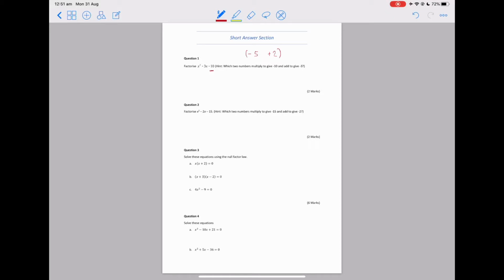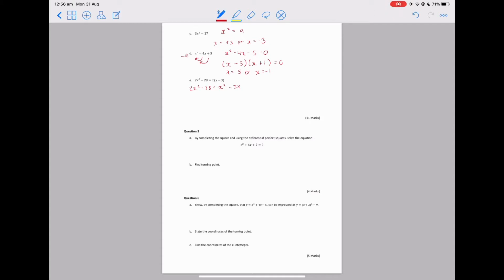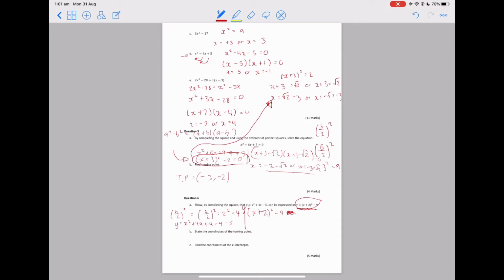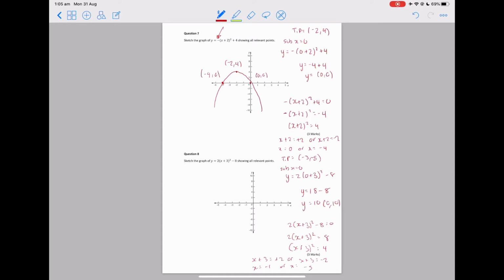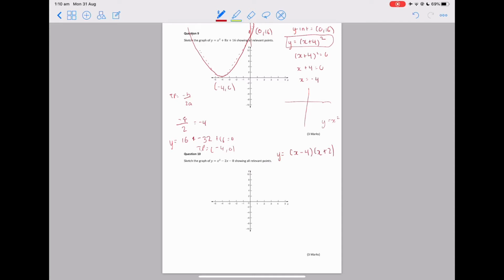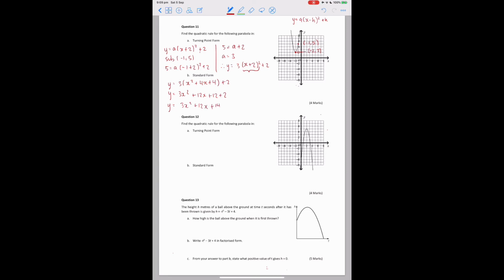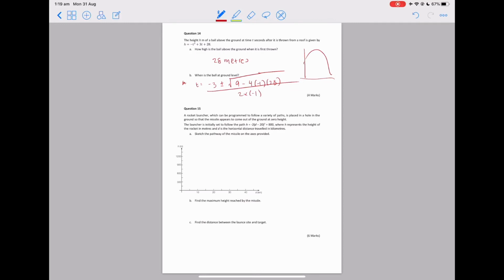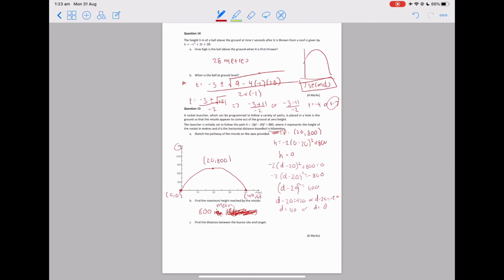Solutions to Quadratics Post Test Revision (Short Answers)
Intro: (0:00)
Q1: (0:11)
Q2: (0:47)
Q3: (1:14)
Q4: (2:55)
Q5: (5:45)
Q6: (9:01)
Q7: (11:13)
Q8: (13:35)
Q9: (15:42)
Q10: (18:45)
Q11: (21:33)
Q12: (23:57)
Q13: (25:44)
Q14: (27:52)
Q15: (30:02)